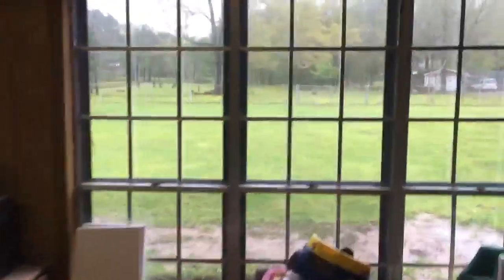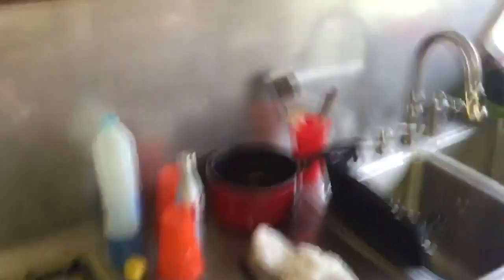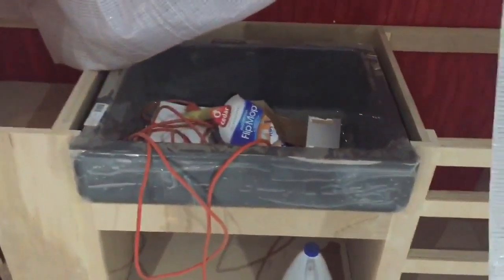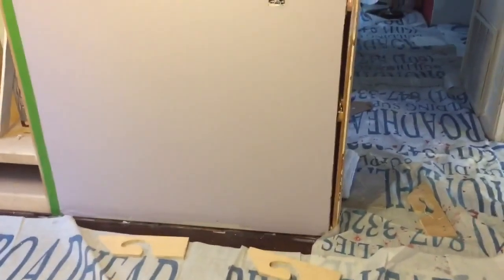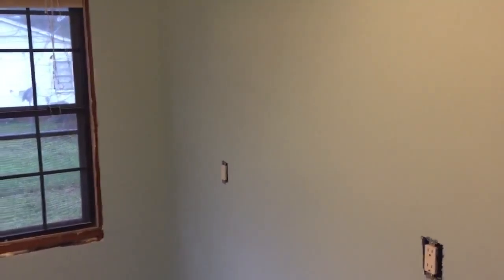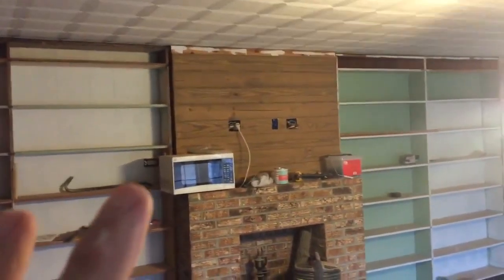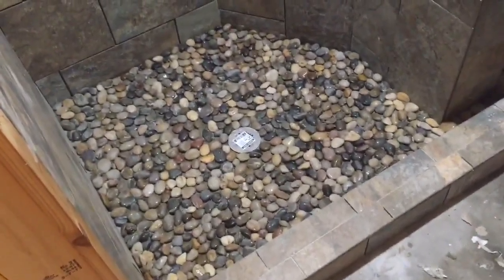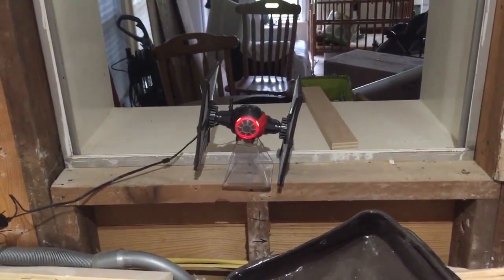House renovation walkthrough- Easter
Lots have been done since the last video.